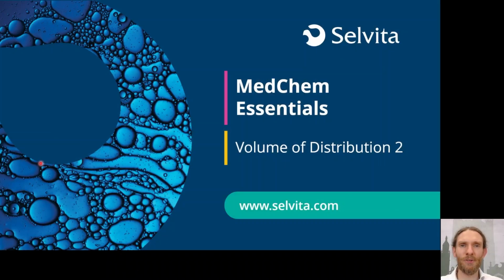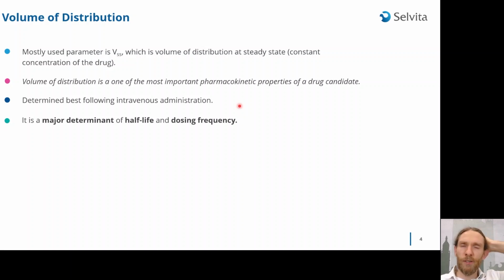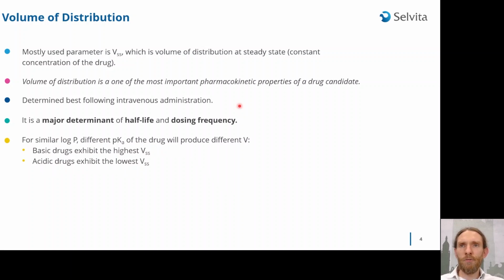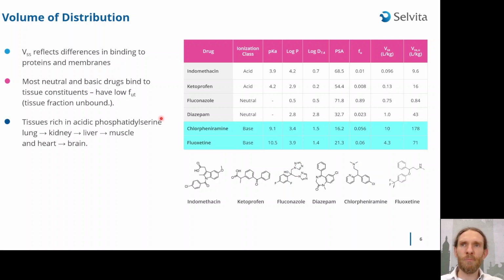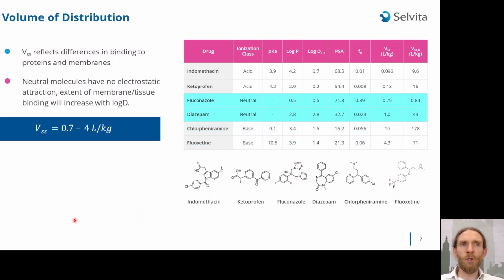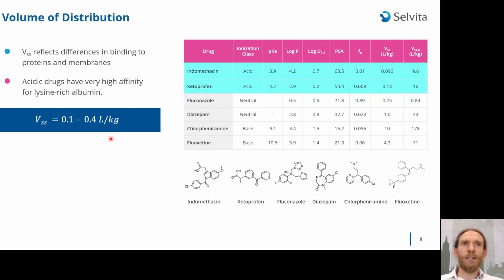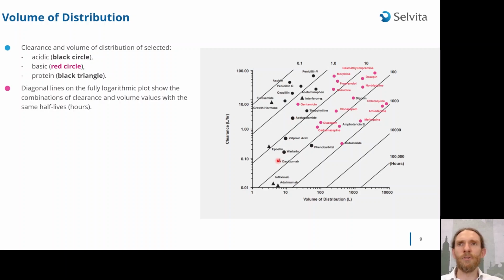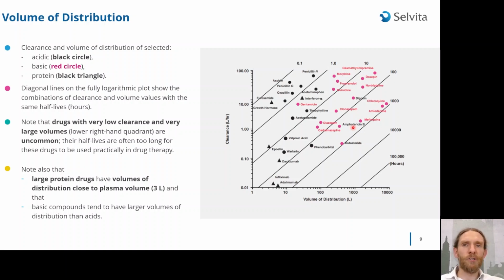MedChem Essentials: Volume of Distribution part 2 - Advanced Concepts and Drug Properties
MedChem Essentials is a series of scientific seminars designed to introduce the most important aspects of medicinal chemistry to chemists of other specialties and other scientists working in the life sciences industry and academia.

In this episode, we continue discussing volume of distribution (Vss) - a parameter describing how a compound distributes throughout the body. Our expert Jakub Staroń explains volume of distribution at steady state, and shows how nature of the drug - basic, neutral, or acidic - impact distribution profiles.